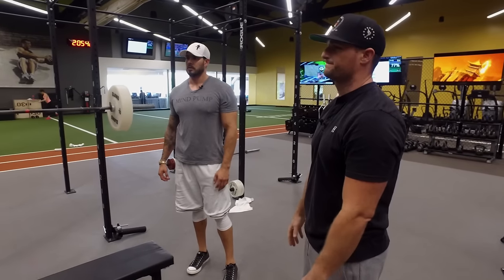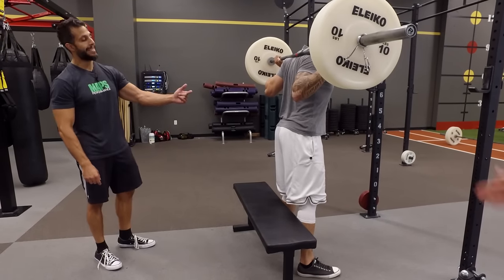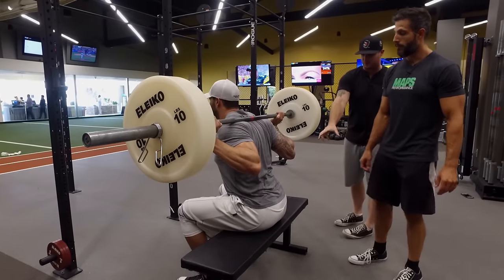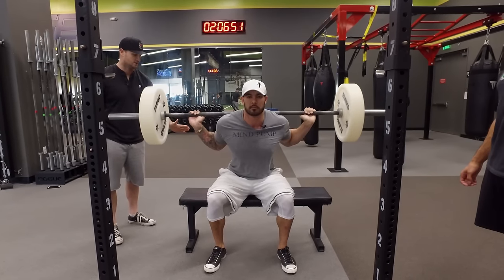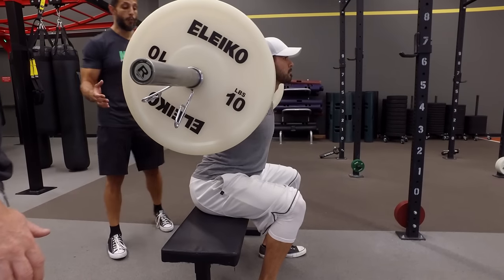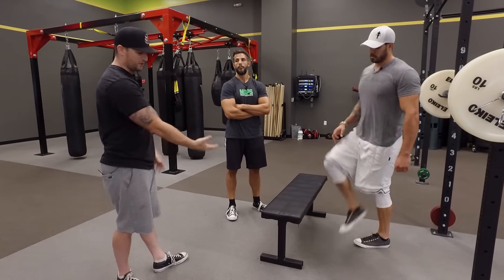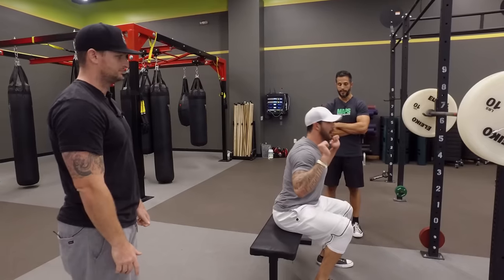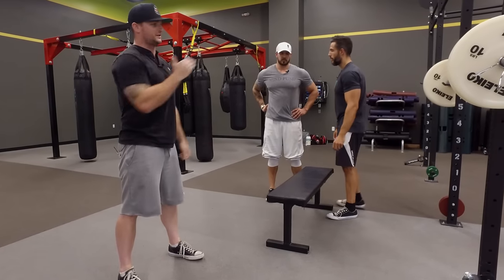How to Box Squat to Improve Your Squat Form